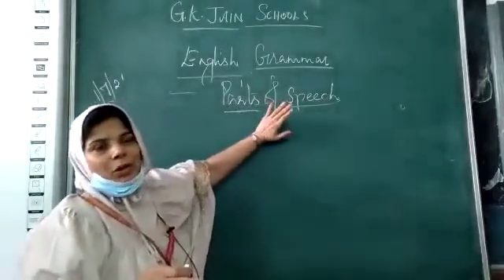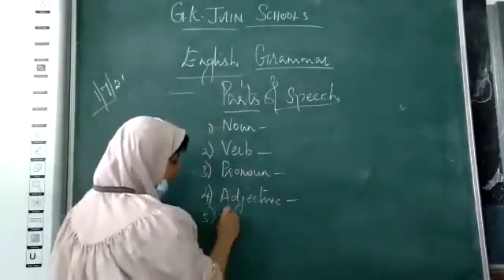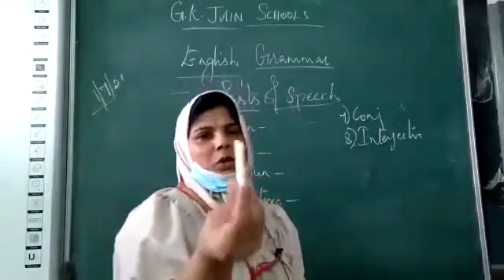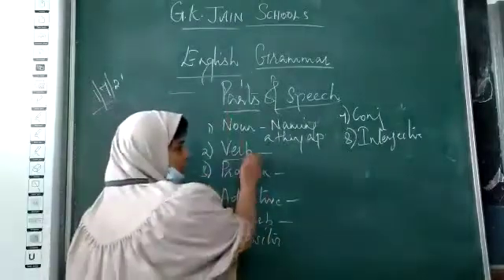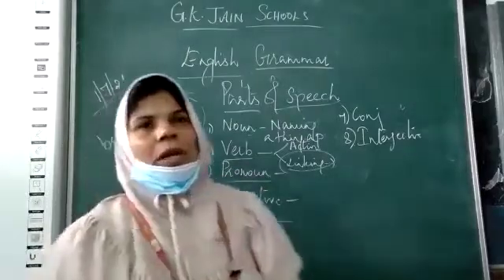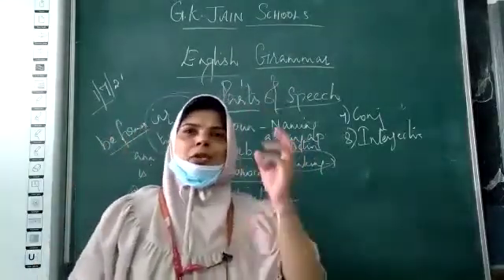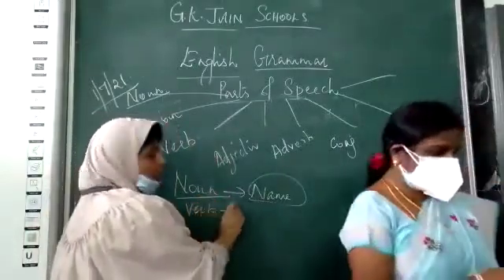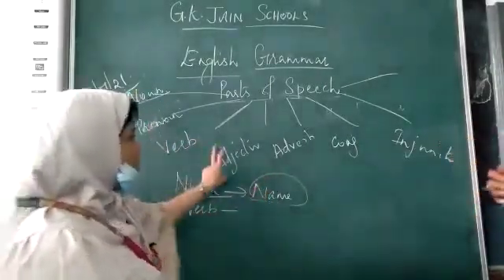Speech English Grammar by Mrs.Tasnnem